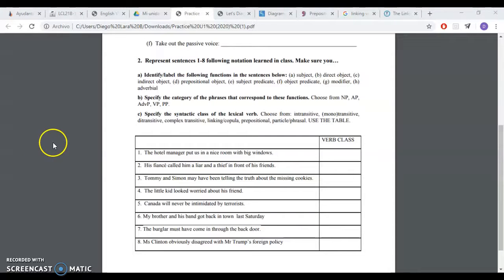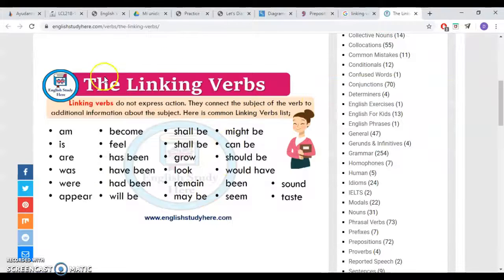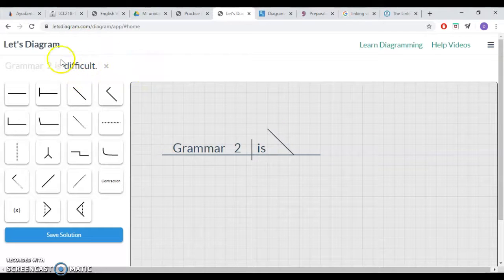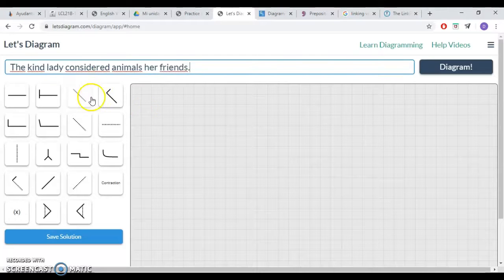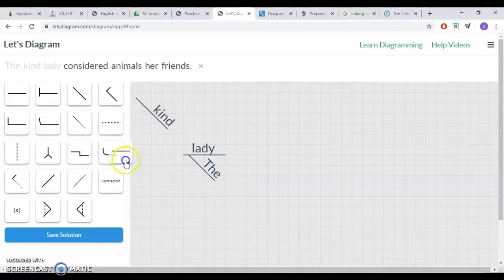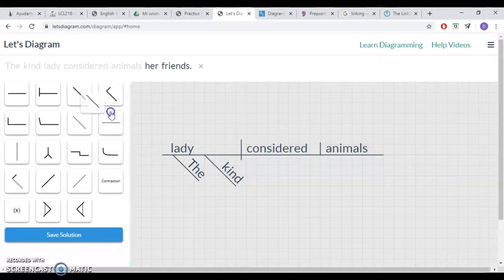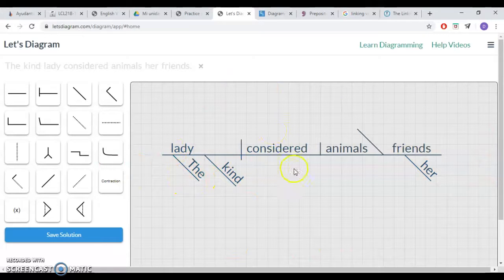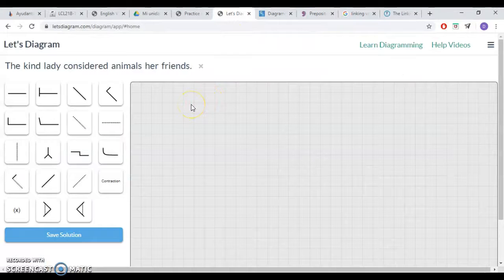Diagramming: Linking verbs and complex transitive verbs